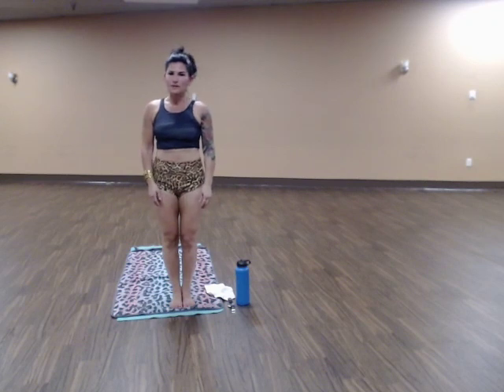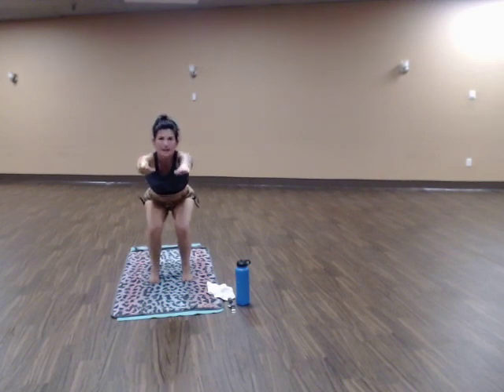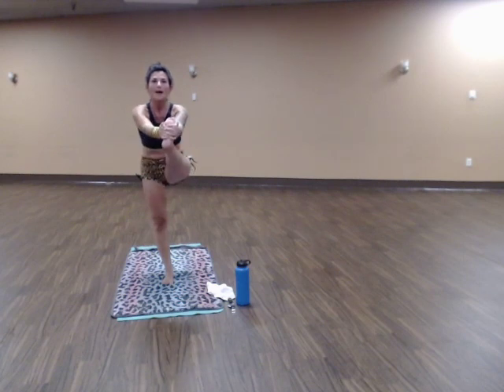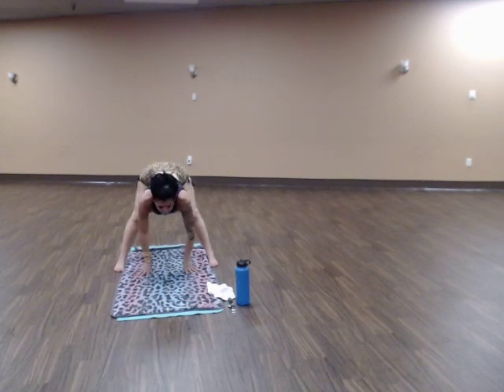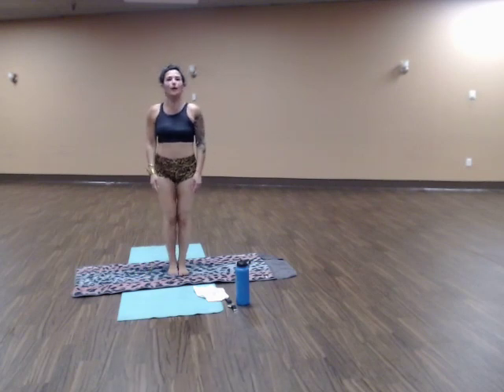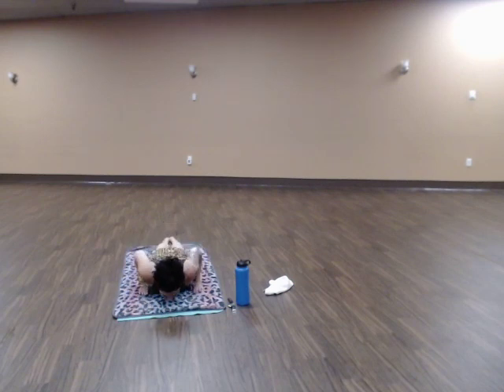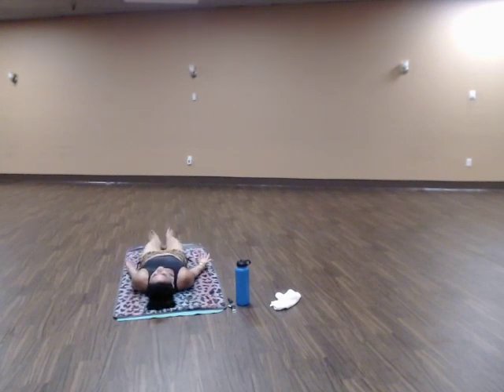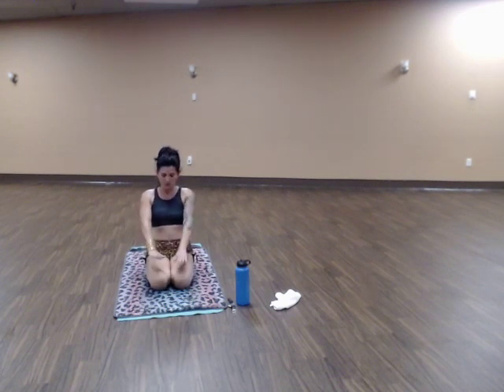Bikram Yoga Delray Beach Condensed 60 with Nina Rose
Bikram Yoga Delray Beach Condensed 60 minute class with Nina - one on one.
We are using the funds to pay our teachers who are still teaching live online classes at 4pm EST everyday. and Facebook pages Thanks and enjoy the class!